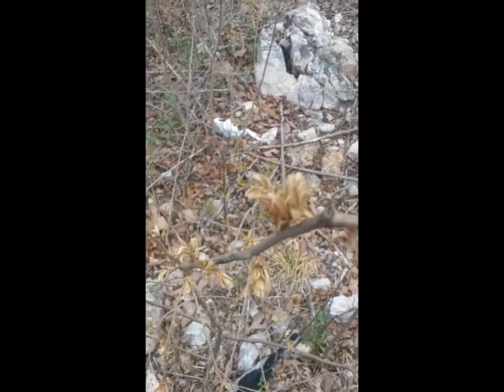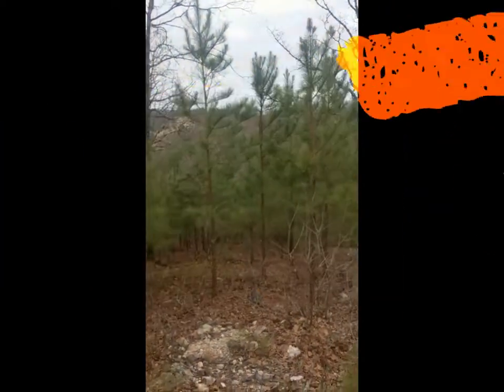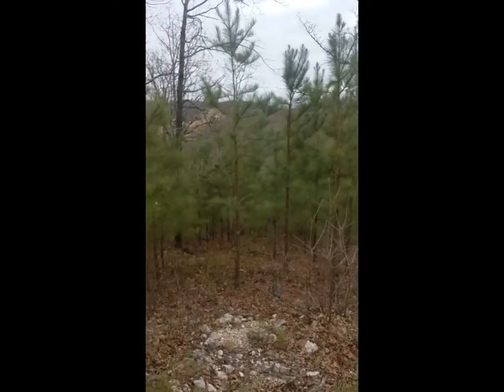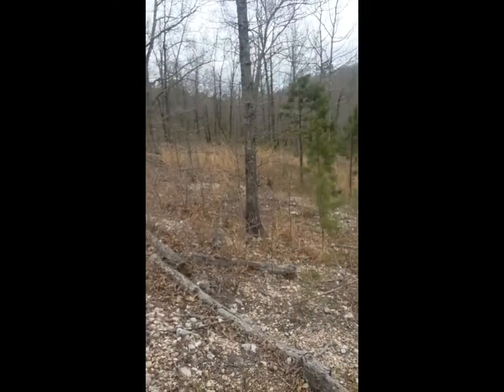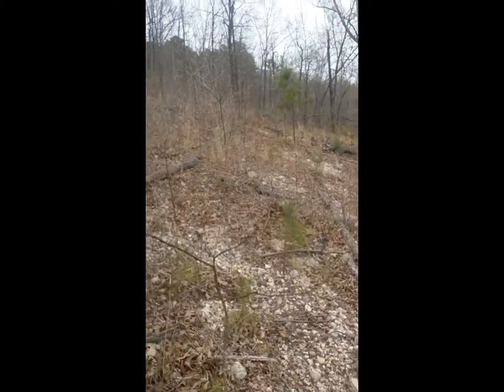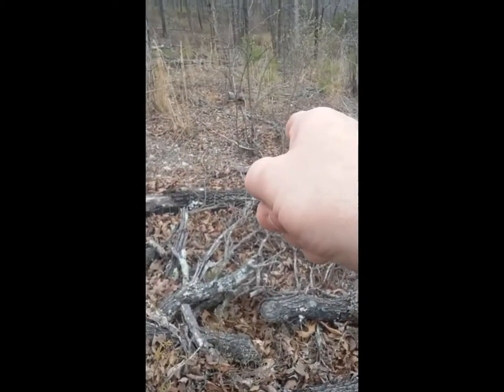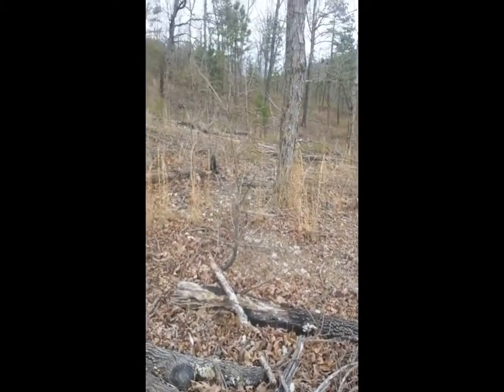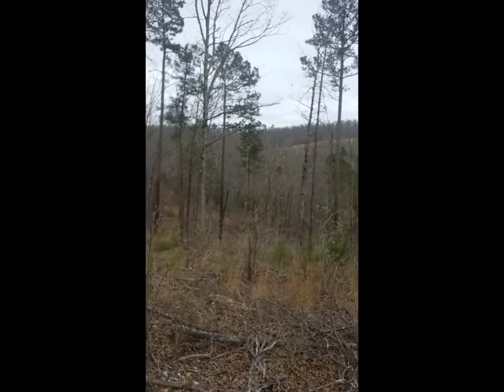April 15,2018 Outing!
Just a glimpse into  the small experiments and tree plantings I and my Nephew have done on my property here in Arkansas over the years. All images are mine. My first attempt at an outdoor video . So BEAR with me!